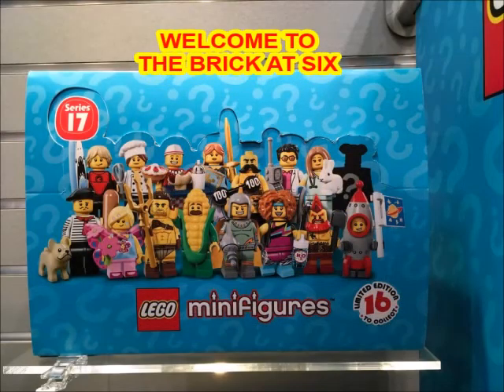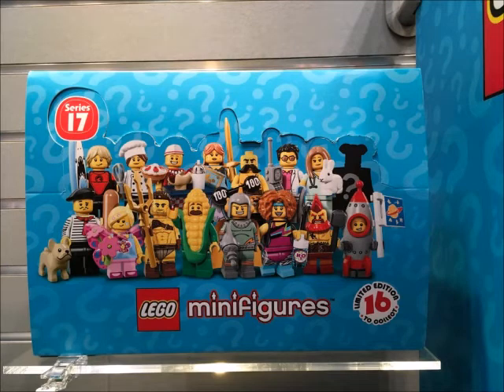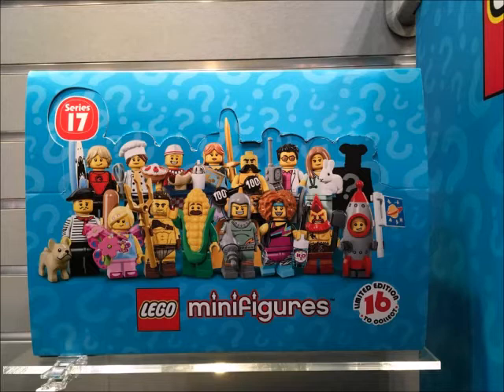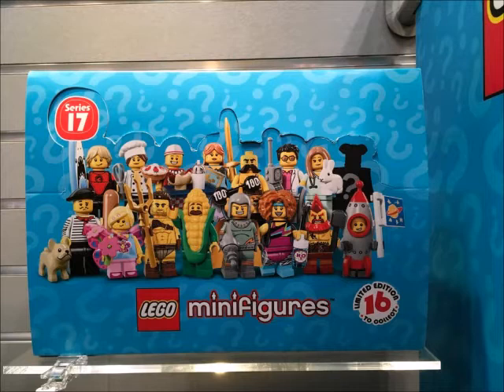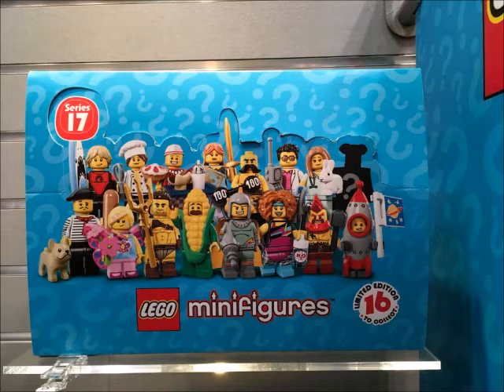OFFICIAL SERIES 17 LEGO MINIFIGURES! The Brick At Six News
here I show you the new series 17 Lego minifigures that will be coming out in May of 2017! pictures from Jays Brick Blog.